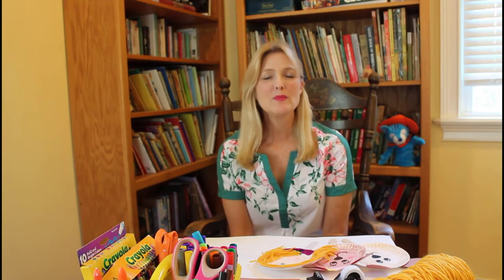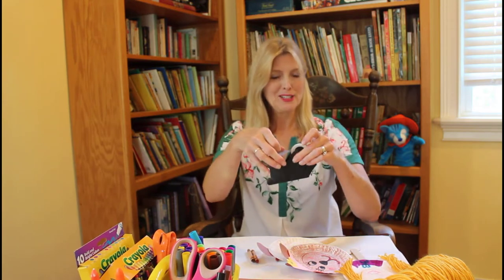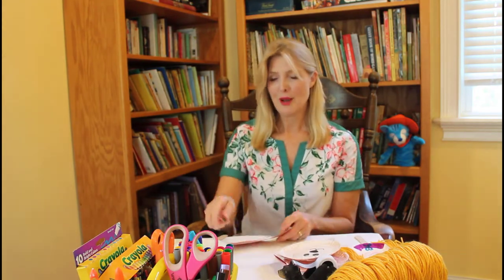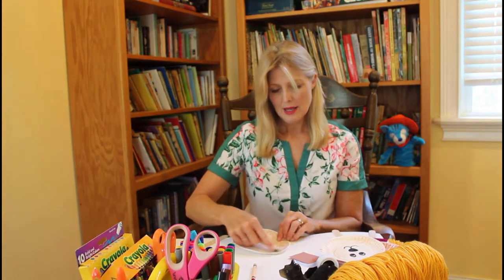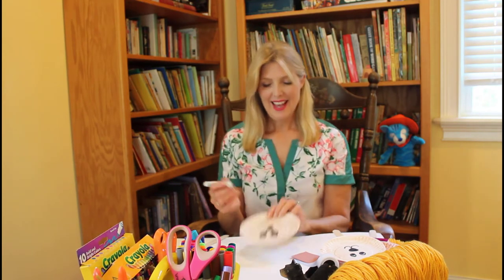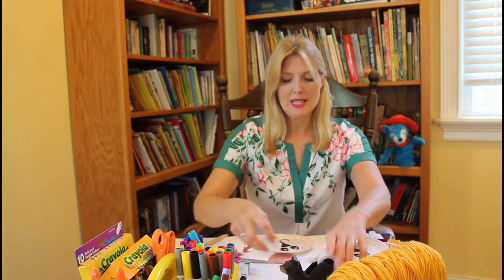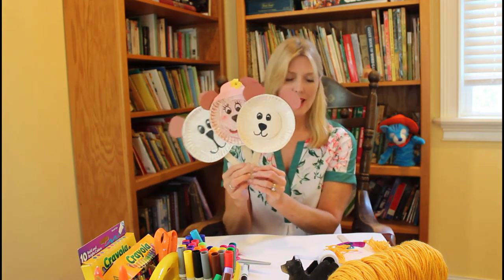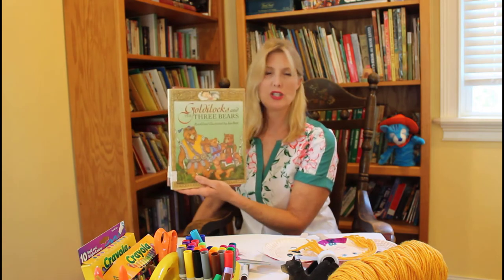The Three Bears Craft